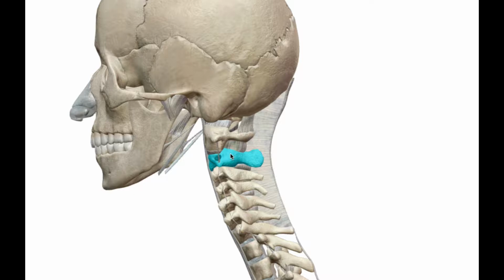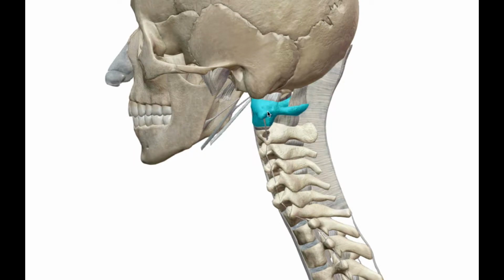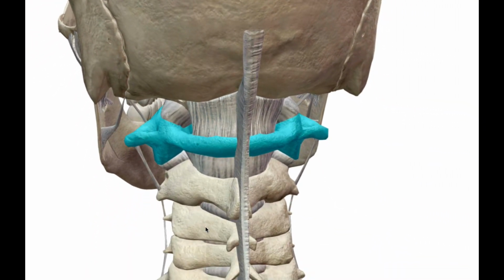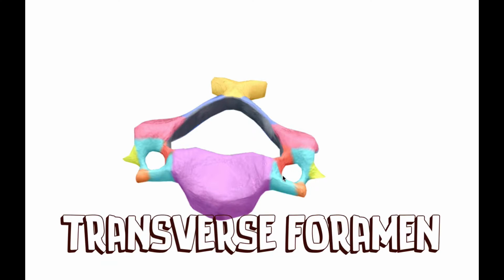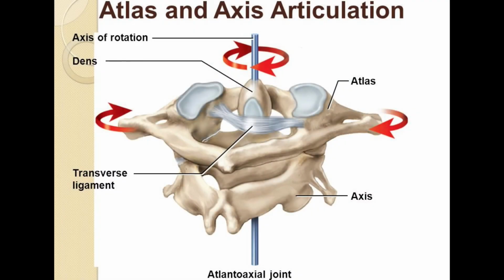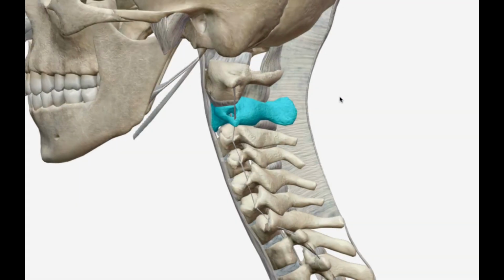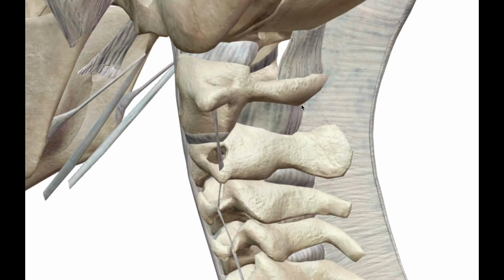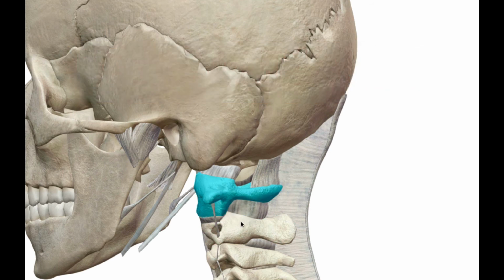Cervical Vertebrae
The cervical vertebrae (c1-c7) are relatively small. Their function is to support the head and allow for its movements. The first two are unique the atlas and axis support the head in a manner reminiscent of Titan in Greek mythology who had to carry heavens on his shoulders.